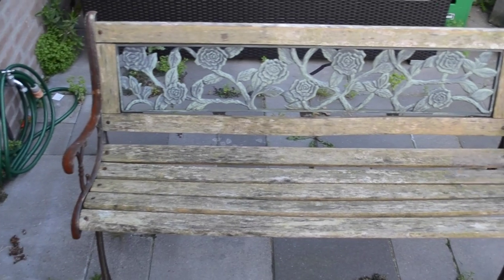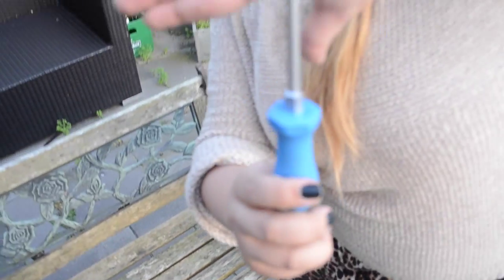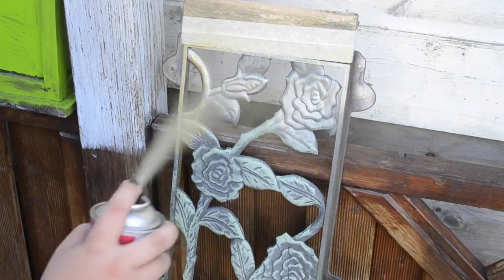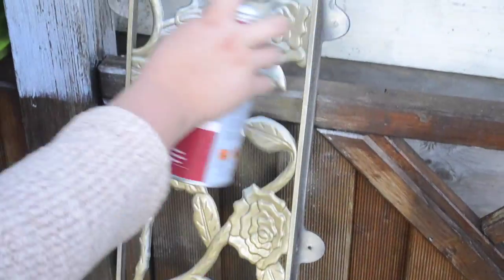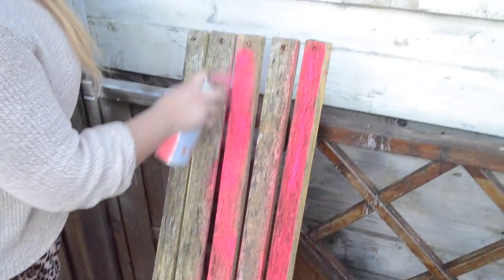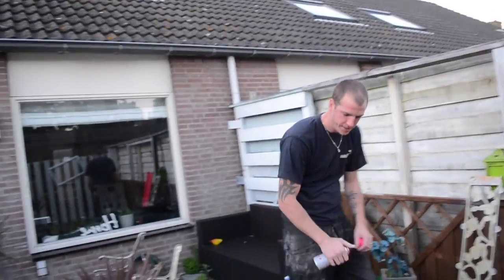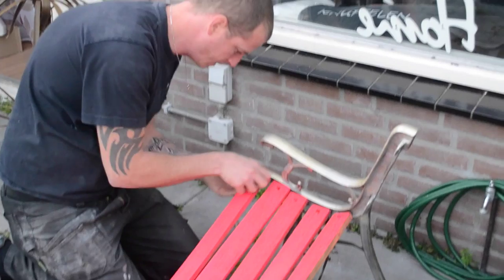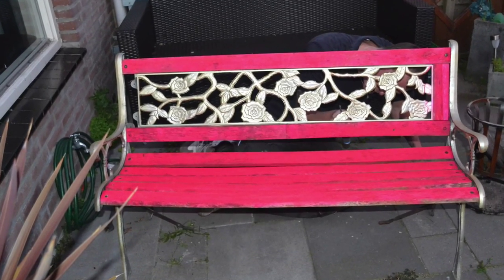Renovating my old bench with spray paint!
Hey guys, take a look on my brend new bench!!!